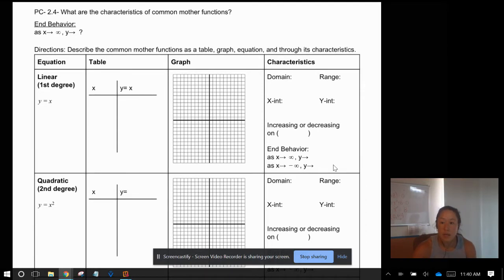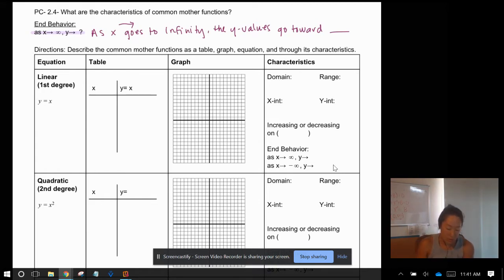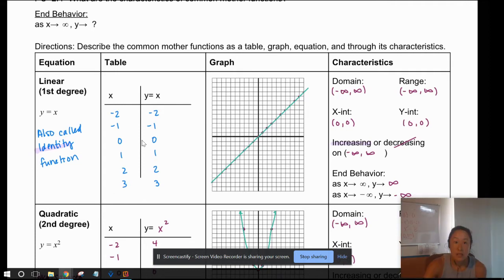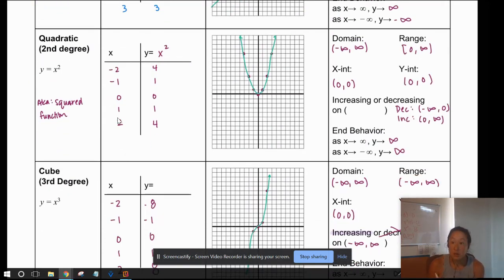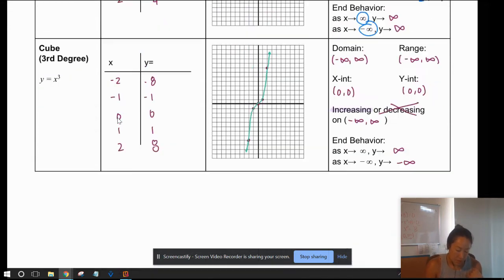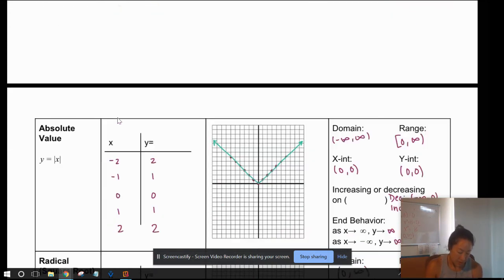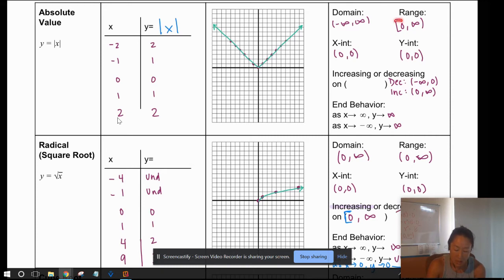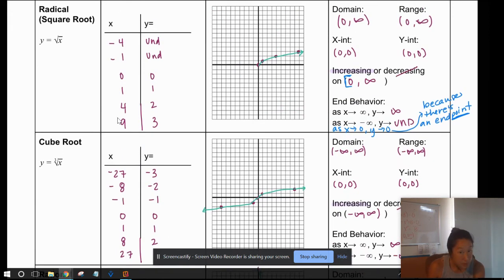PC 2.4a Mother Functions